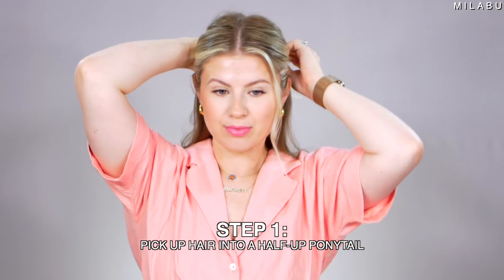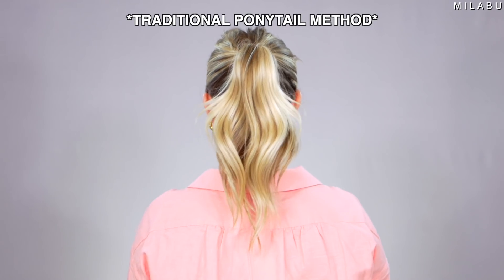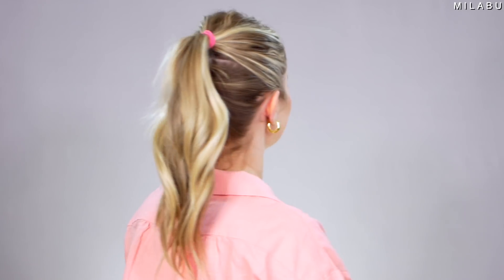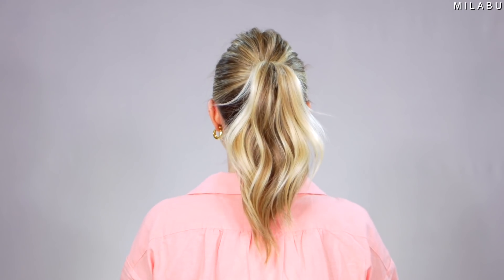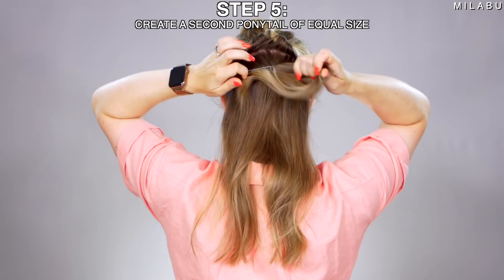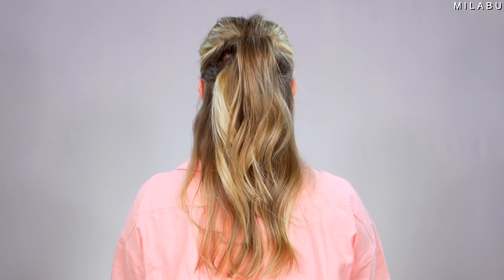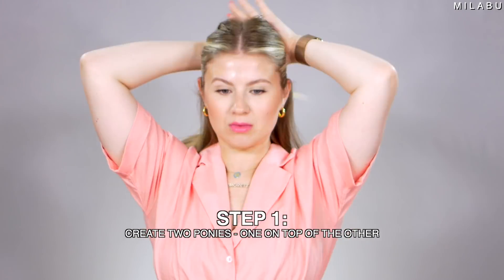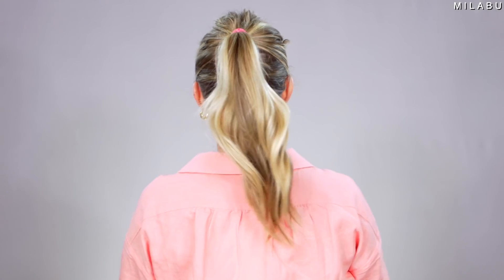Testing TikTok PONYTAIL HACKS!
There are so many hair hacks on TikTok, especially that try to fancy up a regular ponytail. I found so many ponytail hair hacks that looked so fancy, easy, and really doable that I had to try them out for myself. My real hair is at a great hair length where I can make a ponytail look somewhat decent. Do these hair hacks really make a difference or are they a waste of time.

Love, Milabu